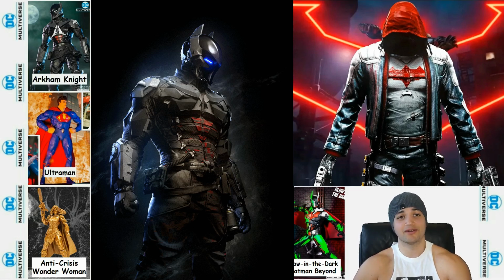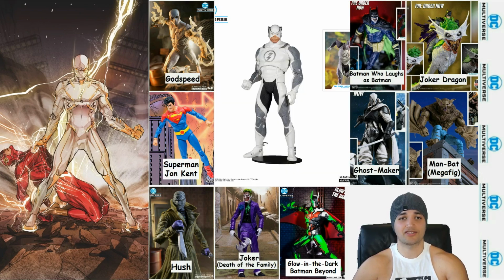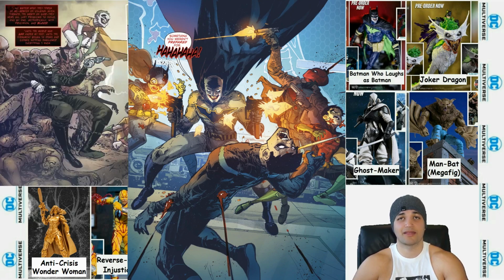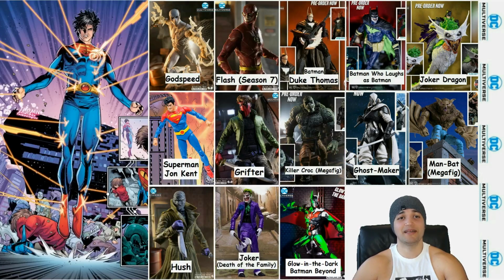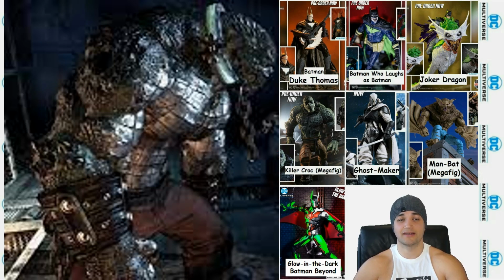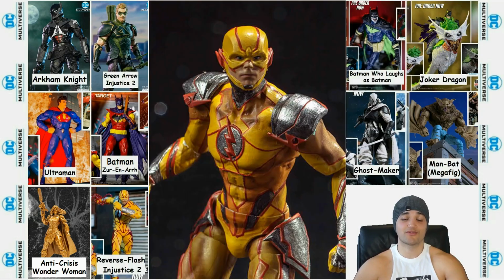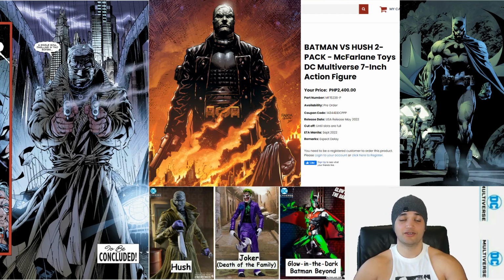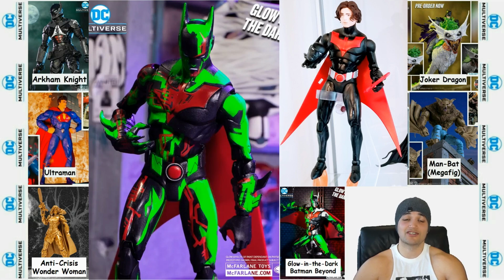DC Multiverse - All Confirmed Upcoming McFarlane Toys - COP OR DROP PART 3!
Todd McFarlane's DC Multiverse line is still one of the BEST and CHEAPEST toy lines out there, and the #1 seller in 2021. Again, they have tons of new figures coming out in 2022 and here is my thoughts and breakdown for all the upcoming figure we got a look at thus far.

All embedded art, music, pictures and videos is/are owned by their respective companies.

Cosplay Instagram: MarkhamKnight
Fitness Instagram: Rapha.Fit